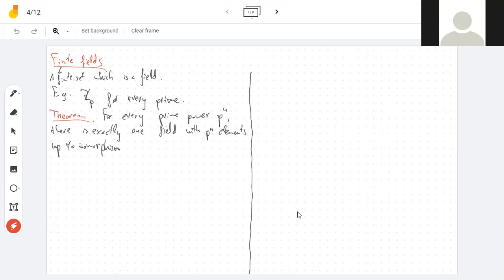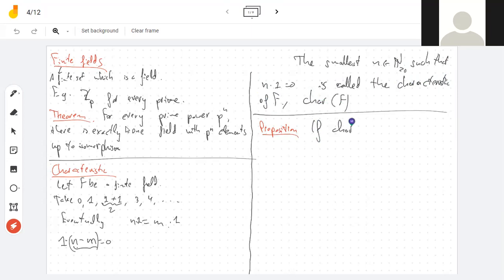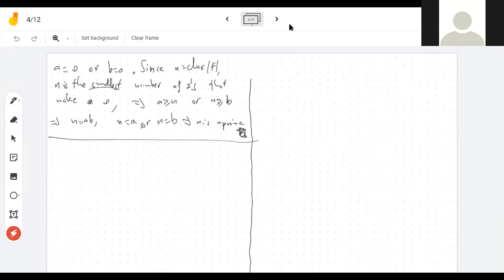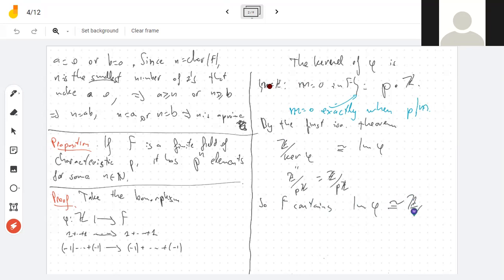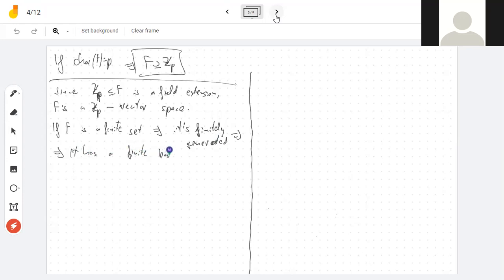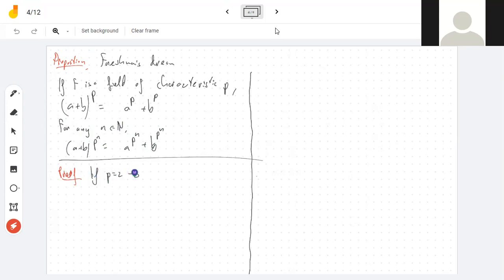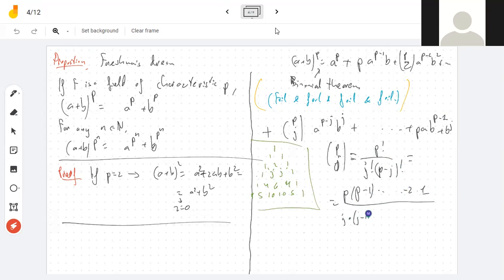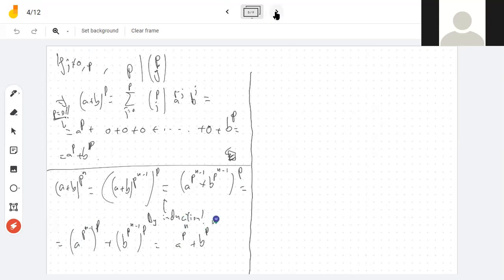4/12 Finite fields: About characteristic p